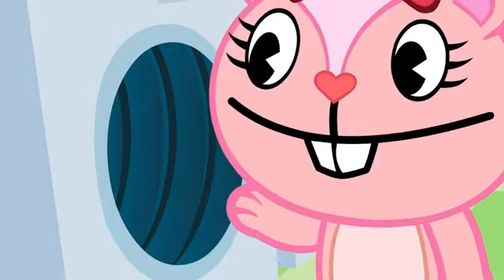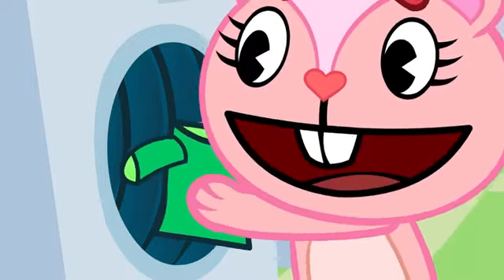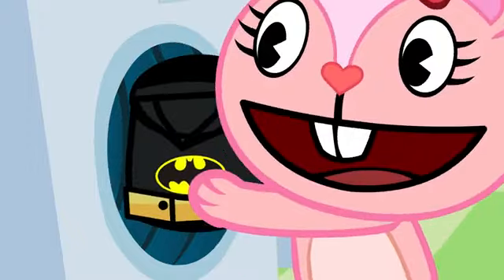HTF Laundry Rap ( Unikitty paroty )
Unbound, Unlimited, Uncaged! Monstercat breaks the barriers of expectations with a movement backed by the best fans, and family, in the world!

Monstercat is a new-age Record Label. It is the convergence of an independent label, tech startup and media company. We empower creative people, musicians, artists, developers, entrepreneurs, and influencers young and old. We looked at the problems within the music industry, asked “why not” and have created the “how to”.

Monstercat's original brand breaks the barriers of expectations, exploring heavy-hitting, bass-fueled sounds from talented artists across the sonic spectrum of dubstep, drum & bass, trap, breaks, and more.

If you would like to use Monstercat's music in your own videos or Twitch streams For songs that capture the connection between contemporary experience and shared journeys, exploring music in a vibrant and melodic way, Monstercat: Instinct opens a new path for listeners.

For songs that capture the deeper connection between contemporary experience and shared journeys, Monstercat Instinct explores vibrant and melodic music rooted in house, pop, indie dance, and more.

If you would like to use Monstercat's music in your own videos or Twitch streams Los Angeles-based record label founded in 2008 -- home of the best progressive house, chillout, and melodic electronic music. Proudly part of the Monstercat family.

Los Angeles-based record label founded in 2008 -- home of the best progressive house, chillout, and melodic electronic music. Proudly part of the Monstercat family.

🎇”Emotions Into Sound.”

We believe in the therapeutic power of music, and in forging human connections through electronic soundscapes.

Monstercat Silk is distinguished by its emotive and introspective qualities that have the ability to turn ‘emotions into sound,' providing the most poignant releases in progressive & deep house, chillout, trance, ambient, and more.

If you would like to use Monstercat's music in your own videos or Twitch streams

🎇”Emotions Into Sound.”